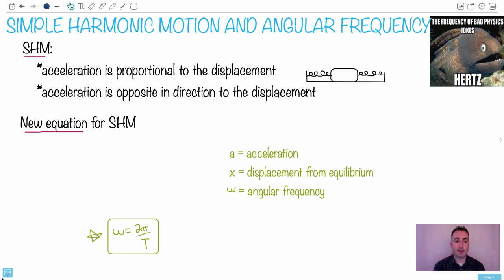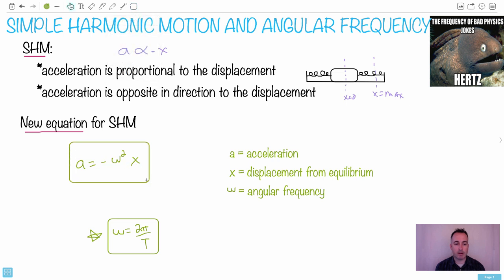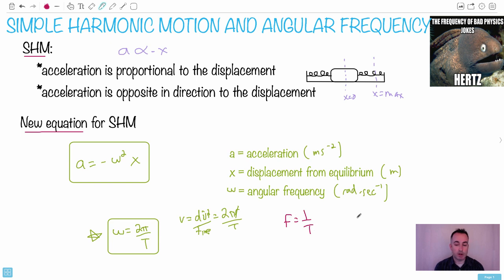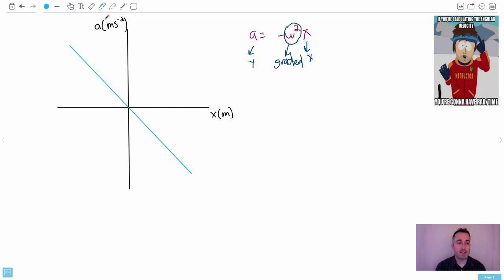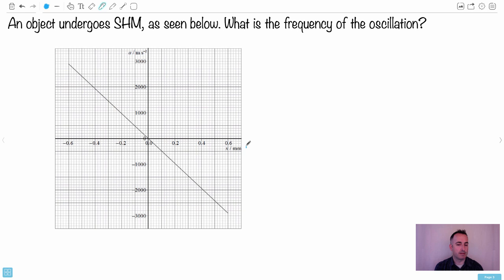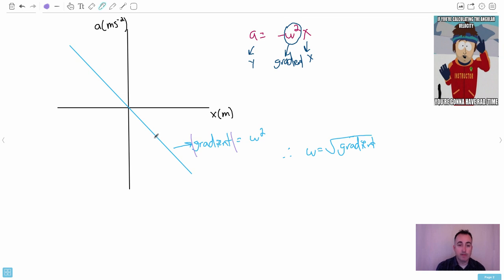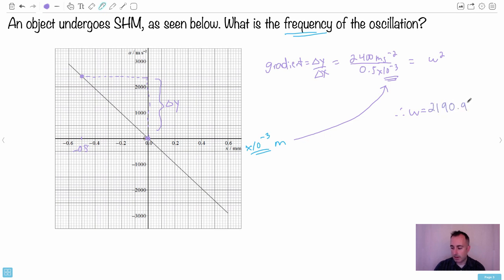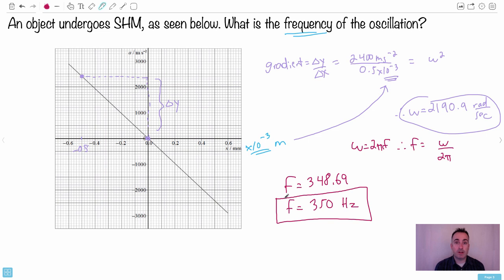Simple Harmonic Motion (SHM) and Angular Frequency [IB Physics HL]